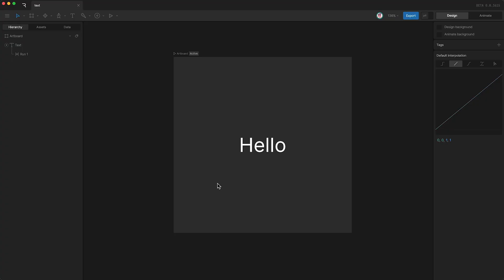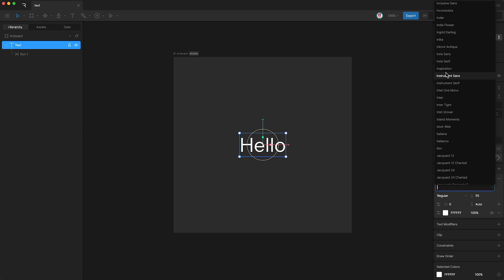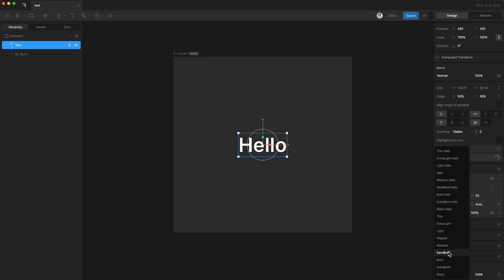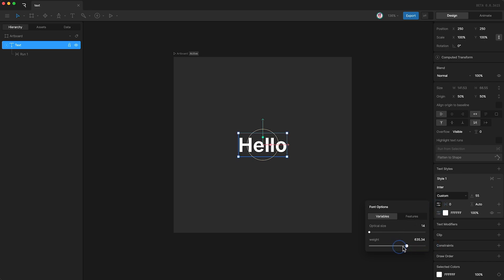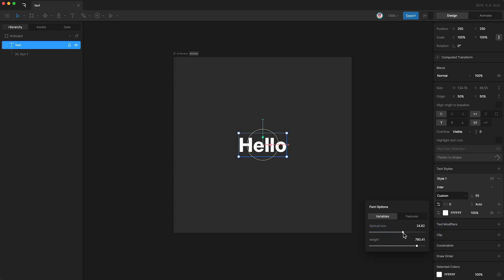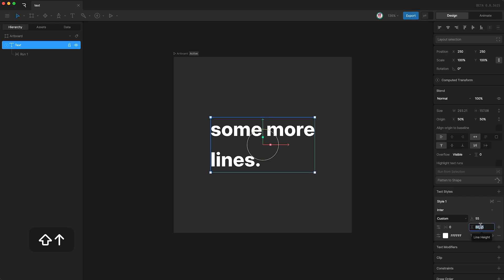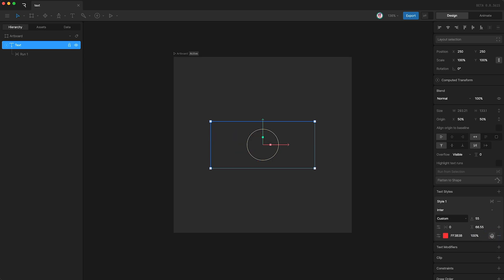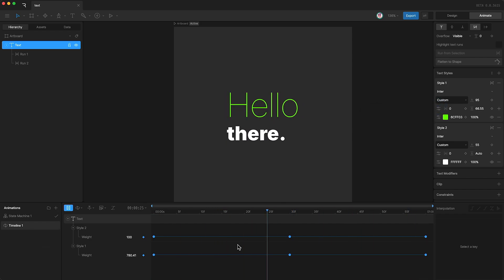Rive 101 - Text Styles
Text Styles give us the ability to change attributes of our text block like Font, Font size, weight, slant, etc.